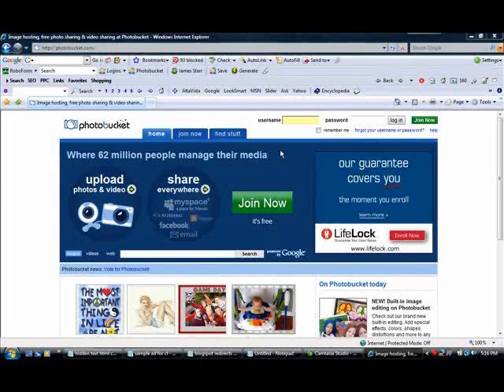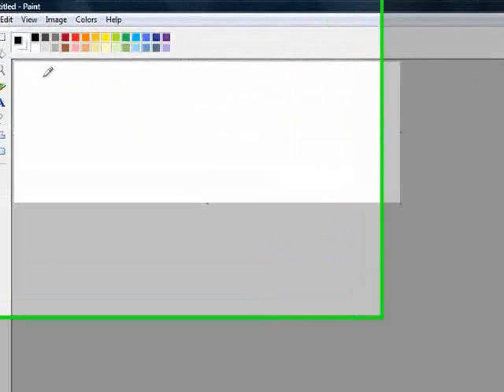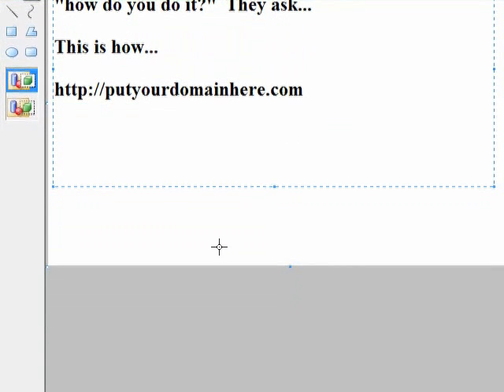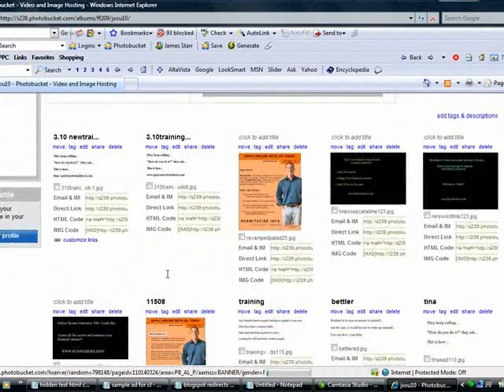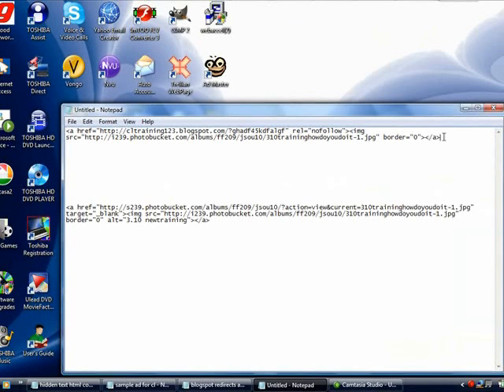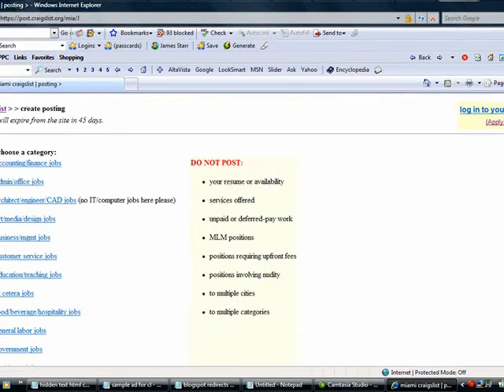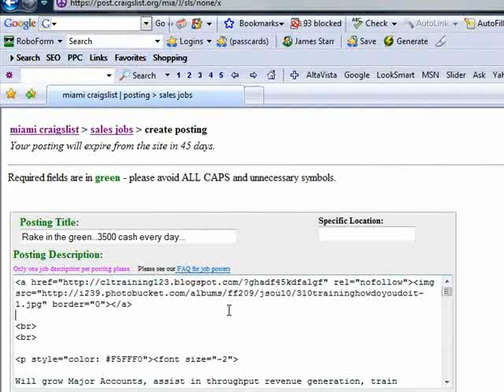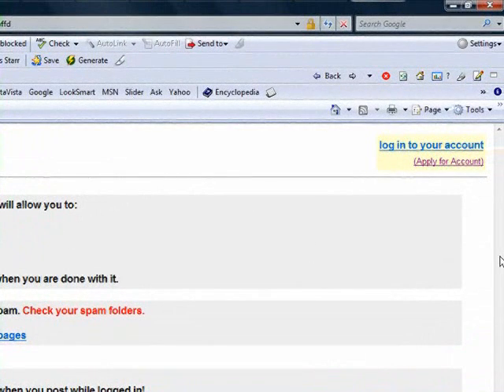CRAIGSLIST - Tutorial 6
Creating & Using Image Ads